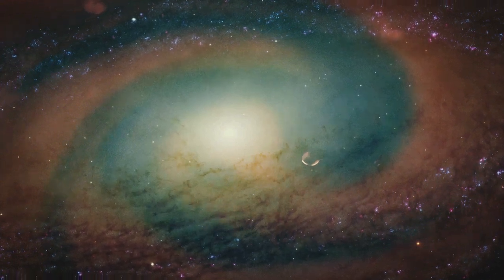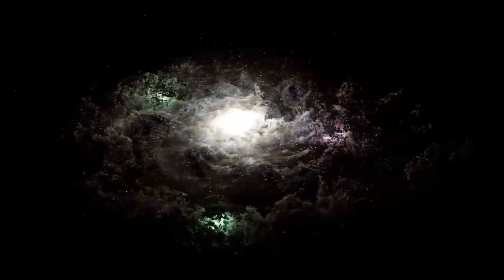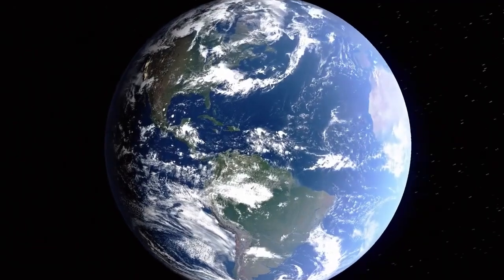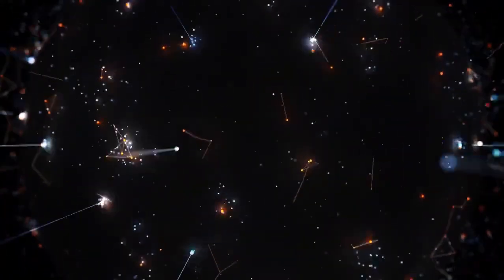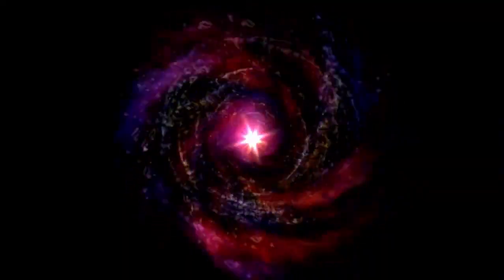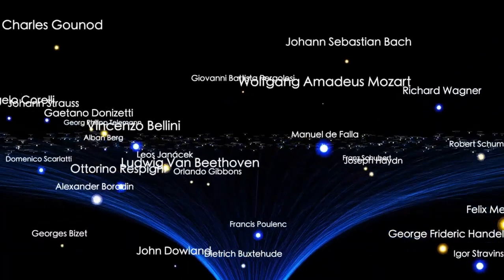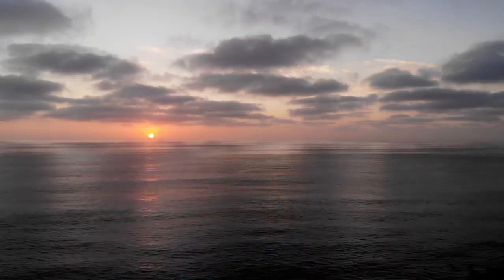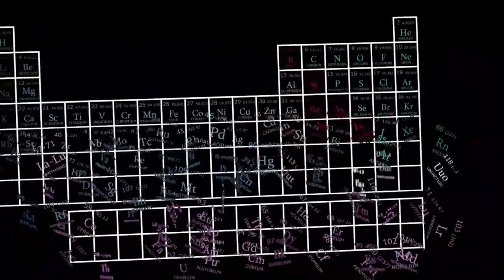James Webb Telescope Reveals the TRUE Scale of the Universe